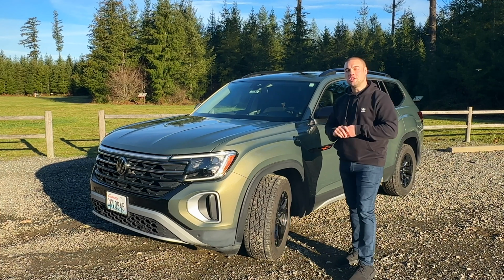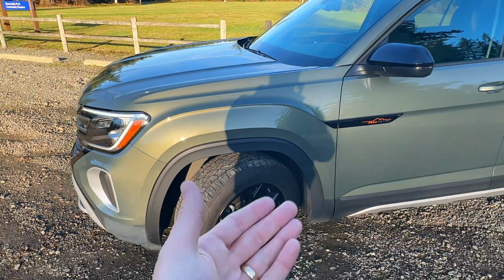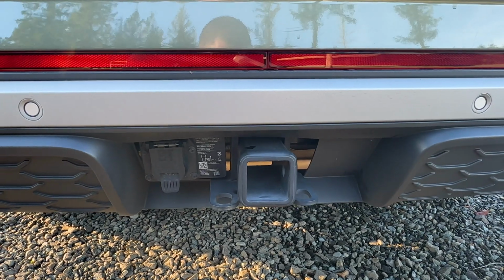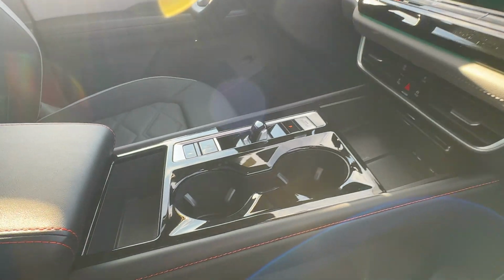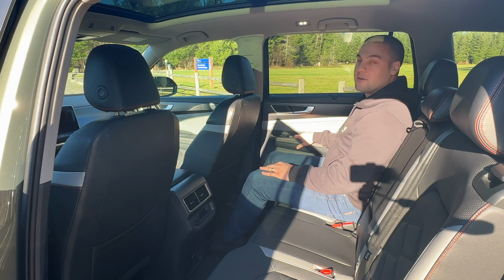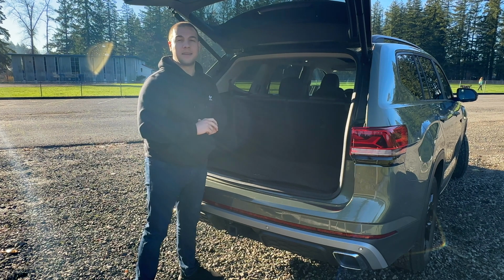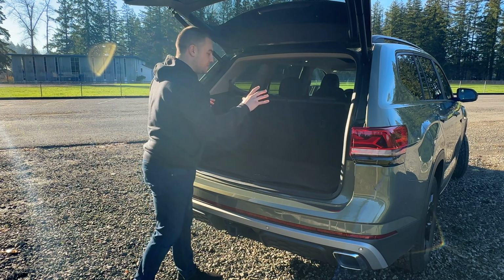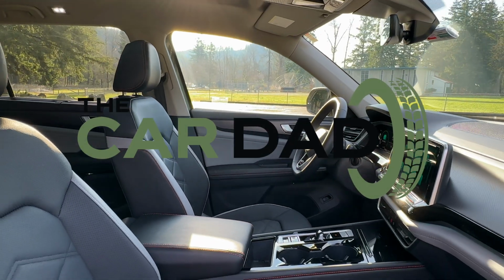2024 Volkswagen Atlas Peak Edition: The Ultimate Adventure SUV!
Join me as I dive into the 2024 Volkswagen Atlas Peak Edition, a rugged yet refined SUV built for adventure! With bold styling, off-road capability, and a spacious interior, this special edition Atlas is ready to conquer both city streets and outdoor trails. We’ll cover everything from performance and design to features and pricing, so you can decide if the Atlas Peak Edition is the right ride for you and your family.